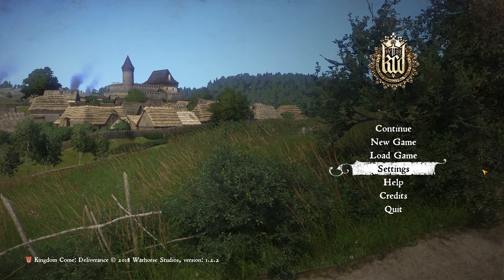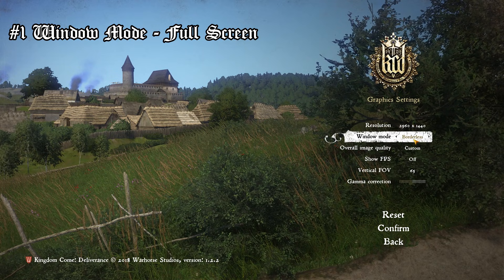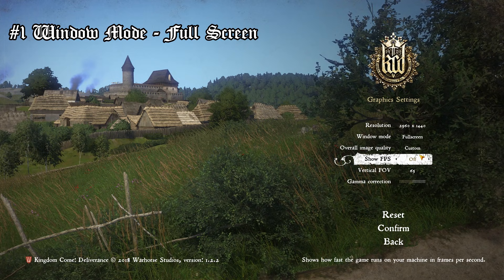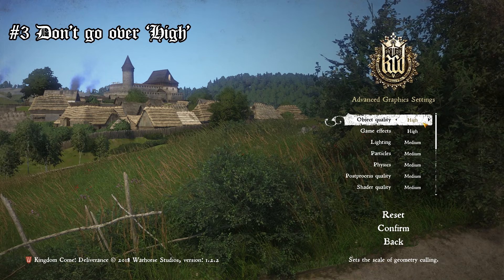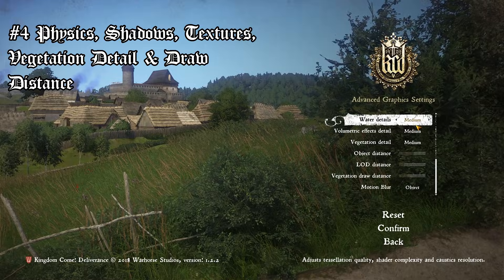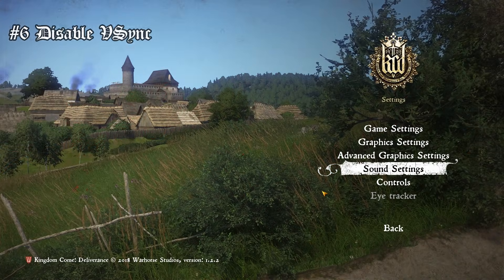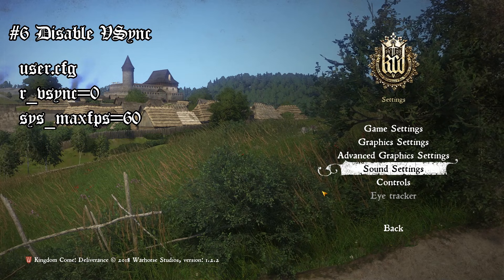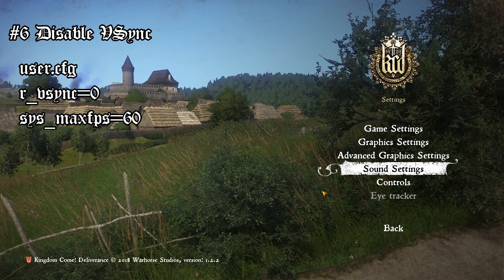Kingdom Come Deliverance FPS & PC Settings - Guide/Tips to Boost and Optimize Frame Rate Performance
Guide, fix and tweaks to boost frame rate (FPS) and PC performance in KCD using advanced graphics detail settings, VSync, RAM and more...

More details below:

#1 - Window Mode Full Screen

#2 - Keep Resolution Native

#3 - Don't go over 'High' Detail

#4 - Physics, Shadows, Textures, Vegetation Detail and Vegetation Draw Distance are the most taxing performance settings

#5 - Alt + Enter in Cut Scenes will change it from Borderless to Fullscreen

#6 - Disable VSYNC

- Find your Kingdom Come: Deliverance installation folder.
EX. C:\Program Files (x86)\Steam\steamapps\common\KingdomComeDeliverance
- Create a .txt file and name it user.cfg This will create a config file in the KingdomComeDeliverance folder.
- Copy/paste r_vsync=0 into the file and save.
- To limit framerate, add sys_maxfps=60 to the file. The number can be changed to any framerate you want.
- Save the file and you’ll find vsync disabled in-game.

#7 - Heapsize Command for RAM

- Right-Click on Kingdom Come: Deliverance in your Steam Library and find ‘Set Launch Options‘. Copy/paste the heapsize command for the amount of RAM.
- 4GB: “-heapsize 524288”
- 8GB: “-heapsize 1048576”
- 12GB: “-heapsize 1572864”
- 16GB: “-heapsize 2097152”
- 24GB: “-heapsize 3145728”
- 32GB: “-heapsize 4194304”
- 64GB: “-heapsize 8388608”

Cheers!